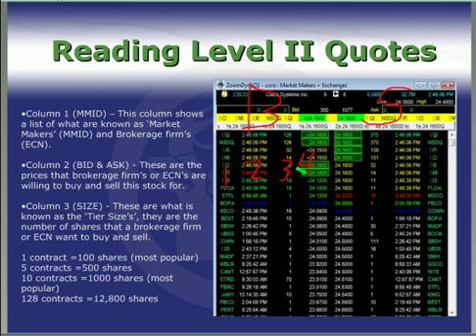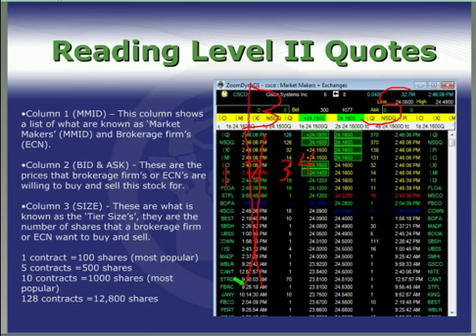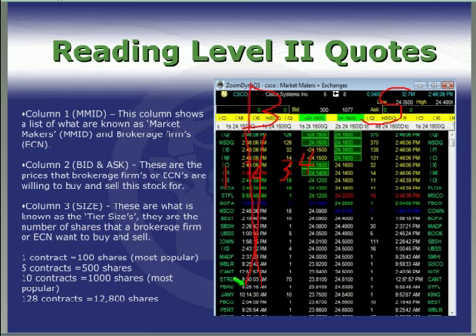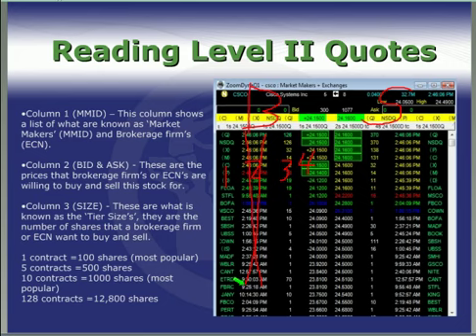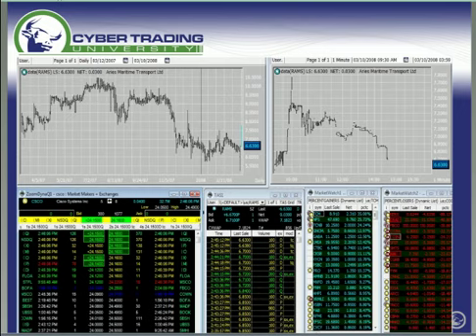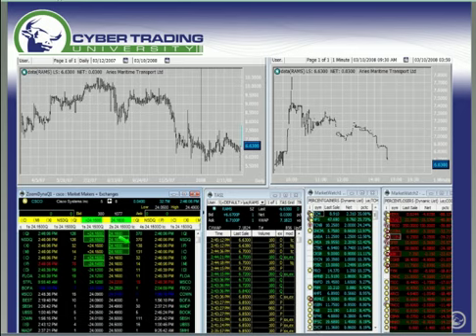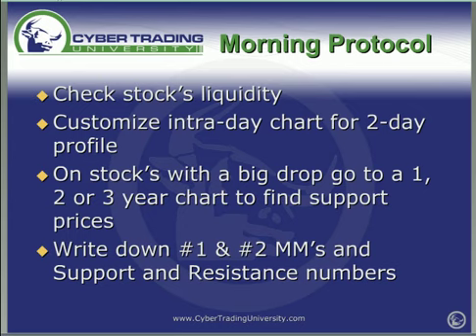"Mirror the Dominant Market Makers and Uncover Their Secrets" by Fausto Pugliese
Mirror the Dominant Market Makers and Uncover Their Secrets

In this workshop, you will gain valuable insight regarding the influence Market Makers have on price movements. This information will greatly enhance your potential for making successful trades:

    * Where to find tradable stocks on the Internet
    * How to evaluate these stocks to be certain they are tradable
    * How to perform a simple analysis and evaluation of the stock
    * How to locate your entry points and exit strategies
    * How to identify the dominant market makers of these stocks
    * Where to find important historical information about the recent history and activity of these dominant market makers
    * Evaluate the strategy of the dominant market makers and uncover their intentions
    * Back-testing. You'll see how to back-test your trading ideas before you risk any money in the markets. With this tool, you'll be able to find the right system for the right security.
    * Identify, understand, and avoid market maker traps and head fakes

There are no webinars scheduled at this time.

About Fausto Pugliese
Fausto Pugliese, President and Founder of CyberTrading University.com.

Fausto Pugliese is one of the first independent Day Traders to take advantage of the Direct Access Trading technology boom that started in 1987. In the early 1990's, Fausto was one of the original SOES bandits on Wall Street. In his years of active day trading, Fausto acquired a wealth of knowledge from hands on experience working side by side with some of the most experienced market makers in the industry. He watched closely as the market makers would strategize and take their positions in the stocks that they dominated. As a result, Fausto capitalized on identifying the actions of dominant market makers and learned to follow their direction.

This method is called "Shadowing the Dominant Market Maker" which has proven to be most effective when compared to other strategies. This method allows his students to follow the same analysis that market makers use when taking a position. Fausto continues to teach this method of trading to individuals and large groups around the world. At CyberTrading University, Fausto and his staff of seasoned trading instructors teach over 400 new students every month. Fausto has appeared on Fox News, CNBC and dozens of radio programs in the U.S. and Canada.